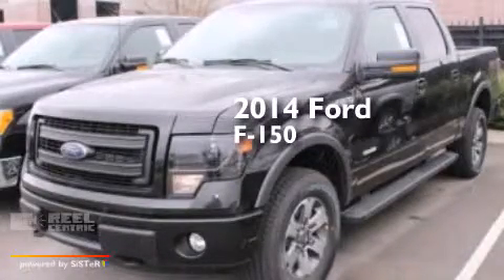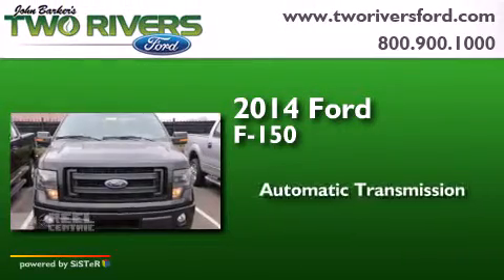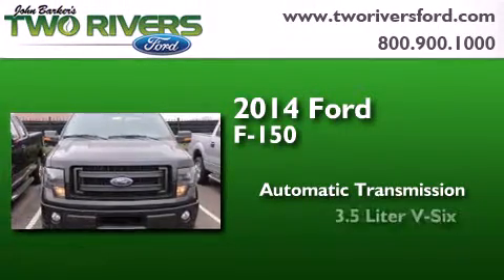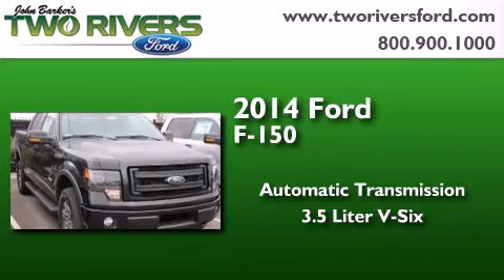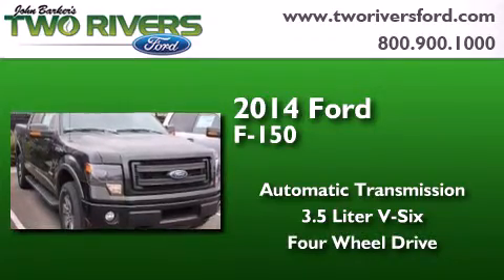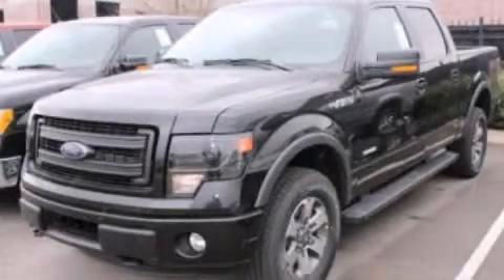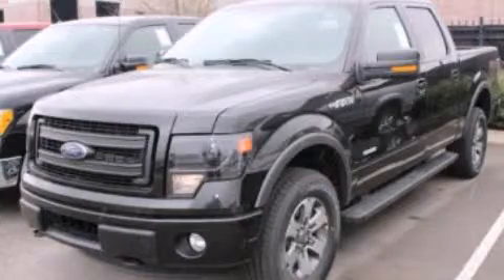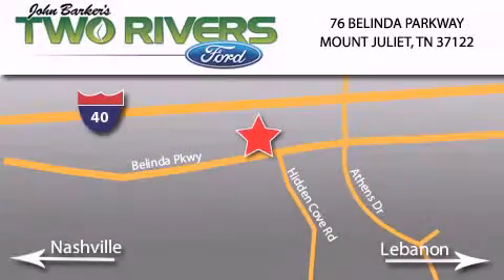2014 Ford F150 Mount Juliet TN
We've been honored to serve the Mount Juliet TN area , we promise that your experience at our dealership will exceed your expectations ! Year : 2014 Make : Ford Model : F150 Engine : 3.5L V6 24V GDI DOHC Twin Turbo Trans . : 6-Speed Automatic Exterior : Tuxedo Black Metallic Miles : 5 Interior : Black Stock : 70741 Two Rivers Ford Belinda Parkway Mount Juliet , TN 37122